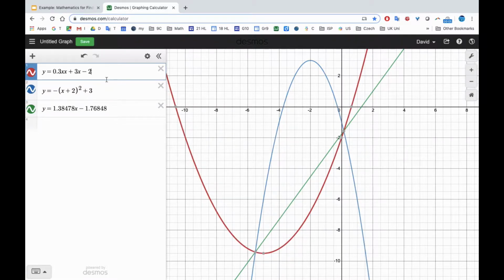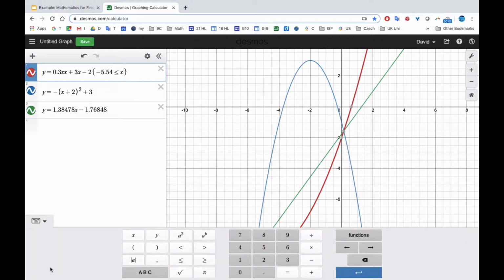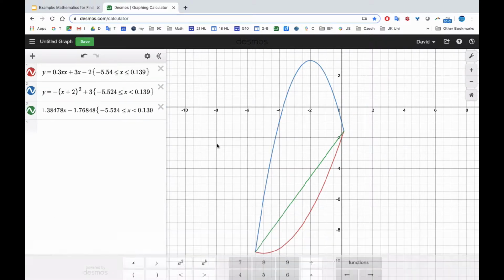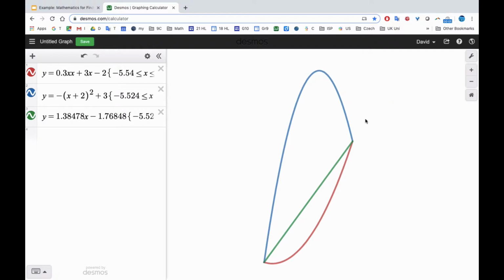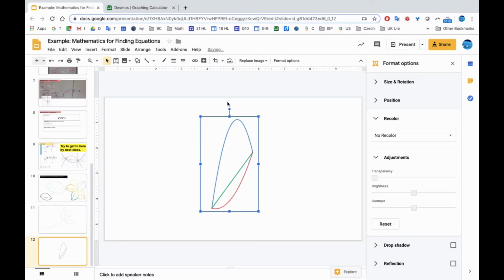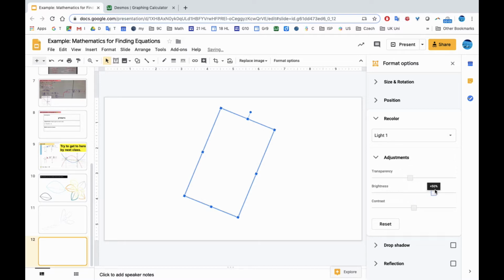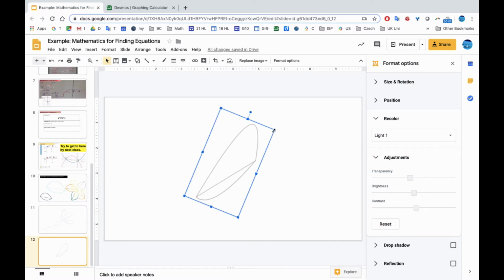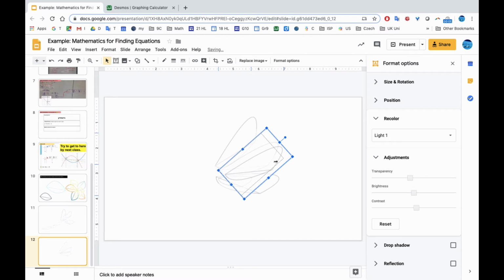Final Touches Doodle to Graphic